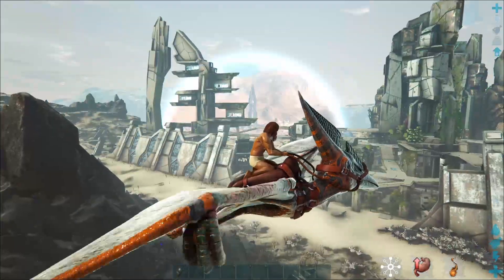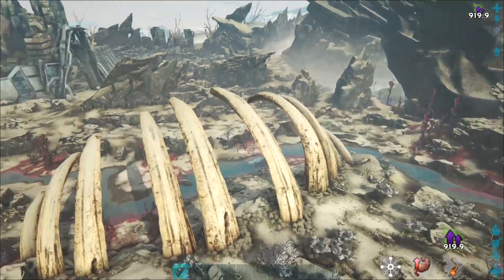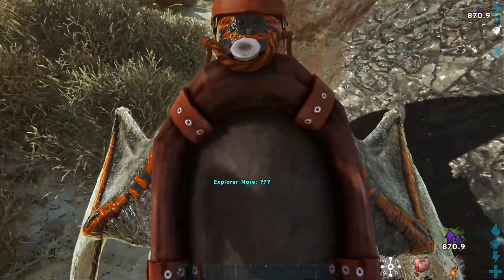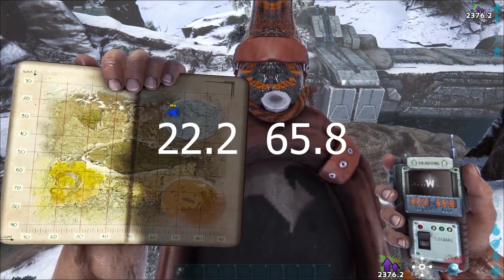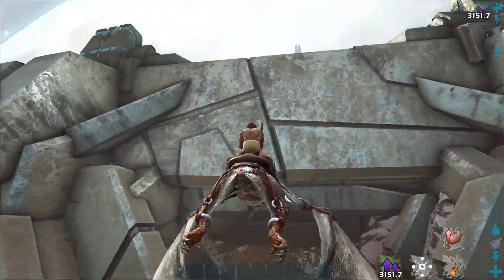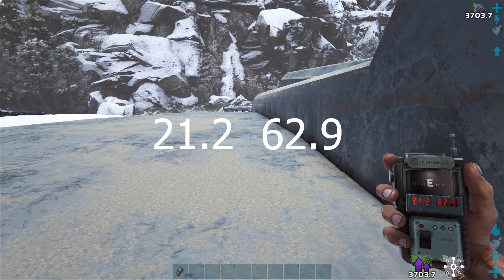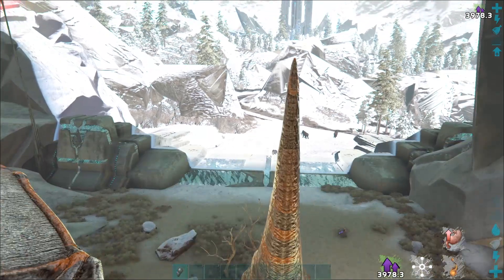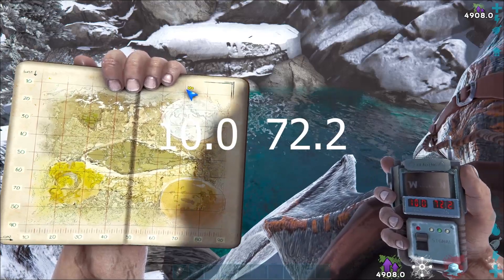How To Find All Explorer Notes On Extinction! | Ark: Survival Evolved | Part 15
Part 15/16 of my Extinction note run!

Here's a guide to easily find all explorer notes on Ark: Extinction. This is for people who want to find them without cheating, and is therefore structured using land marks and the surroundings to locate the notes, and doing the notes in geographic order rather than by number.

In case you're looking for a specific note, here are all the notes covered in this video:

Diana Logs:
Diana #15 (0:25)
Diana #19 (8:59)

Helena Notes:
Helena #10 (1:53)
Helena #12 (8:02)

Meiyin Notes:
Meiyin #10 (4:47)
Meiyin #13 (15:00)
Meiyin #14 (5:42)
Meiyin #15 (6:53)
Meiyin #16 (9:57)
Meiyin #17 (13:49)
Meiyin #18 (3:43)

The One Who Waits:
TOWW #13 (9:57) (through Meiyin #16)

Donations (I'll use whatever i make to save up for ARK:SA/improving the content!)